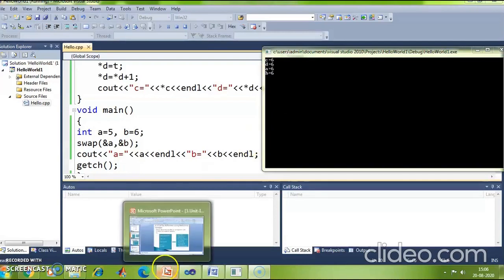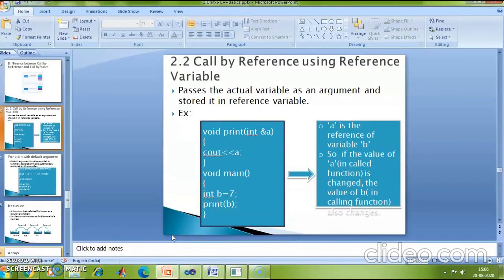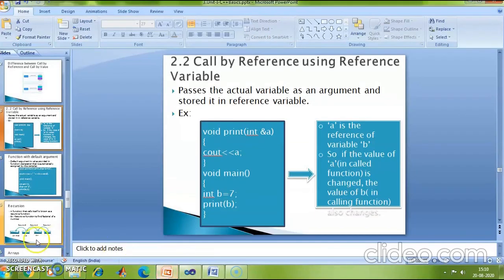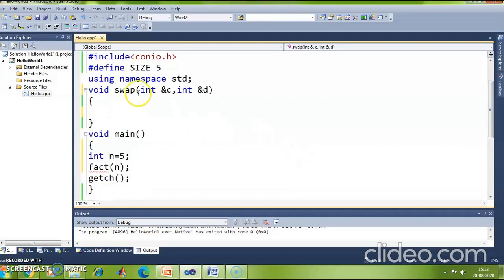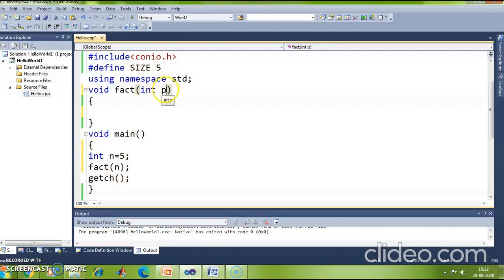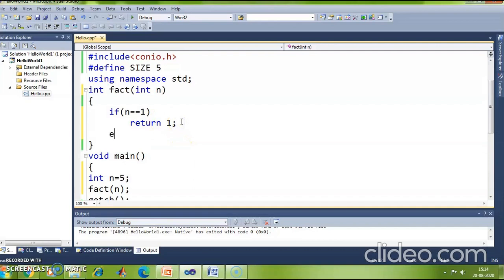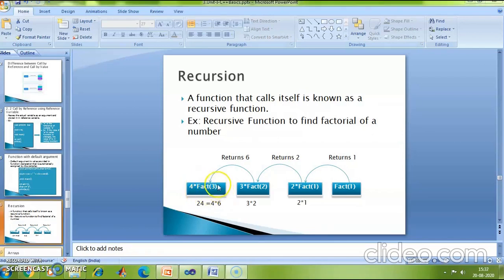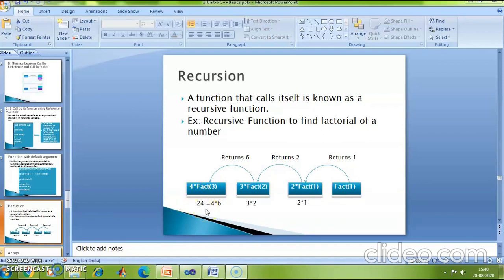OOPC Lecture 12 Part2 - Call by Reference using Reference Variable